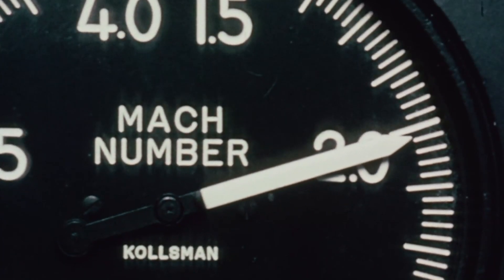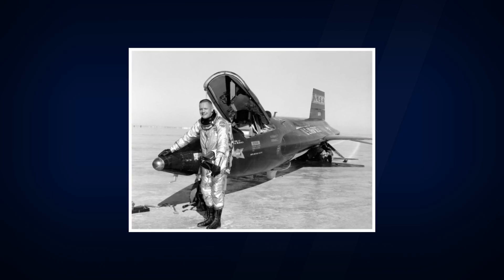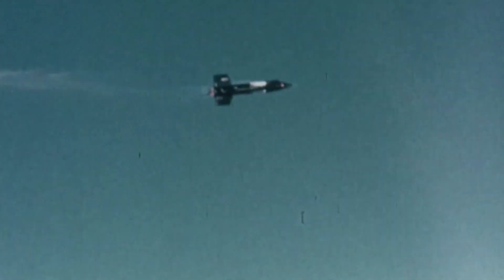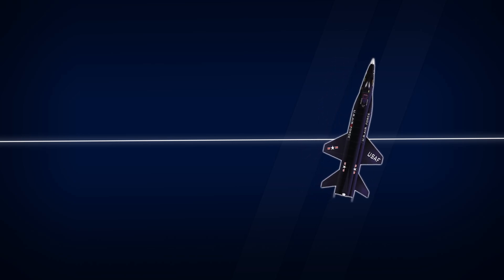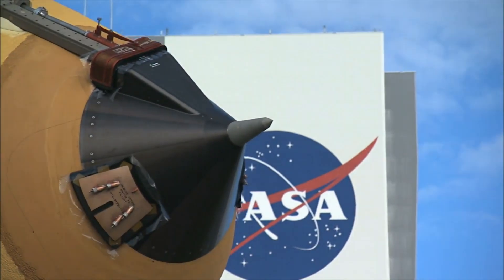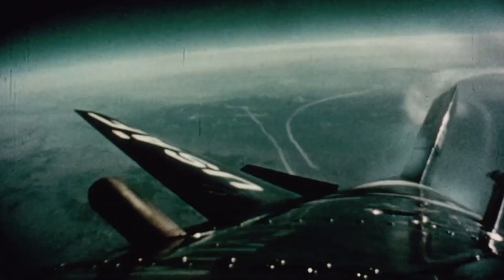How the Fastest Plane of All Times Crashed (X-15)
X-15 Flight 3-65-97, also known as X-15 Flight 191, was a sub-orbital spaceflight of the North American X-15 experimental spaceplane, carrying seven experiments to an actual peak altitude of 266,000 feet, above NASA's definition of the start of space at 50 miles, but below the Kármán line. It took place on November 15, 1967, and was piloted by Michael J. Adams. The flight ended in a tragedy after a series of unfortunate malfunctions and oversights. The X-15 also famously appears in the movie "First Man" as it is piloted by Neil Armstrong. In the movie, the X-15 bounces off the atmosphere.

X-15: How one of the Fastest Planes EVER Crashed

Visuals:
MSFS2020
Storyblocks
First Man